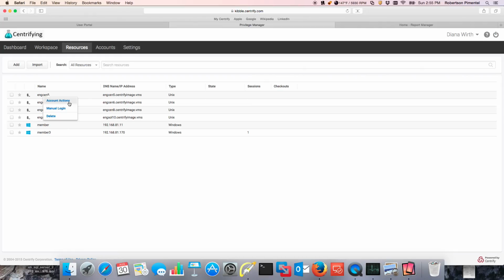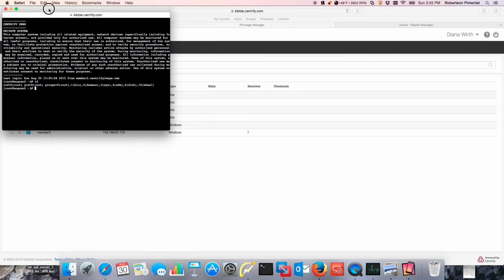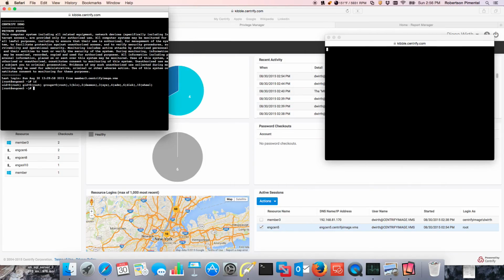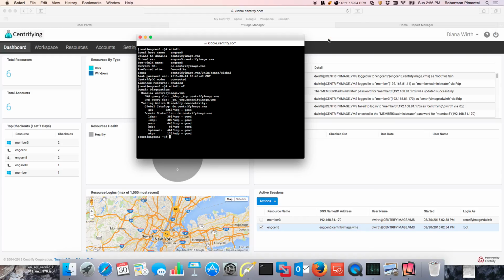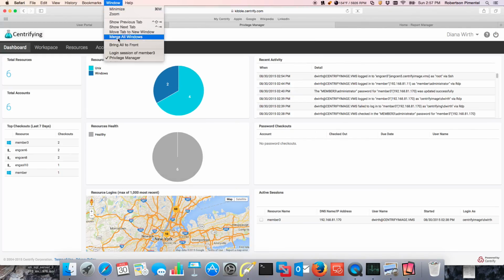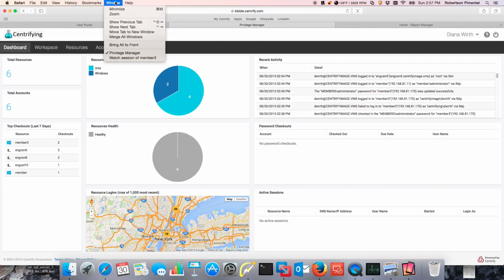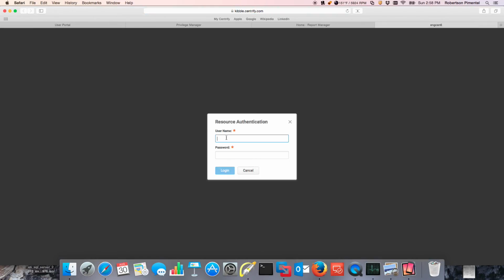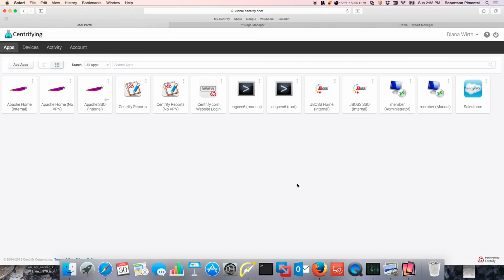Centrify Privilege Service - Privilege Session Management/Brokering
In this video we explore the PSM capabilities of CPS.  With CPS you can:

a) Provide Session Brokering to UNIX, Linux, Windows and Network Devices
b) There is granularity on what the user can or can't do or the systems that are visible.
c) Sessions can be initiated:
 - Assisted via a Managed Account
 - Manually providing your own credentials
d) Administrators can:
- Proctor (watch in real time) the sessions in progress
- Terminate the sessions if needed.